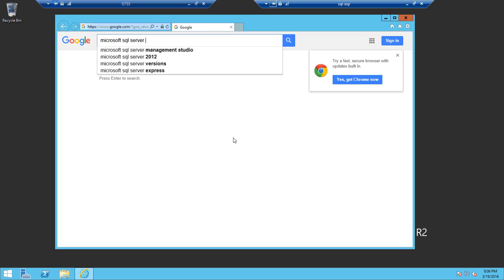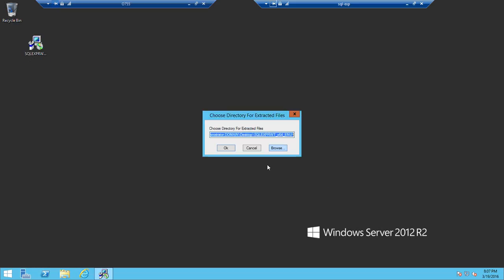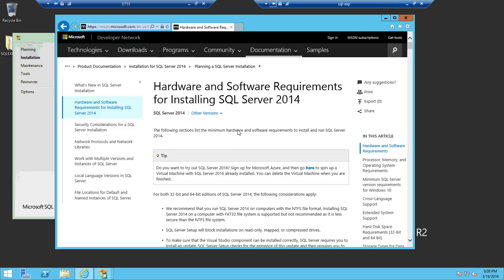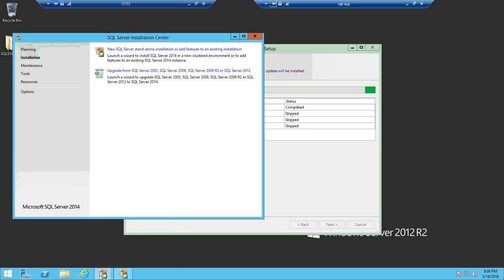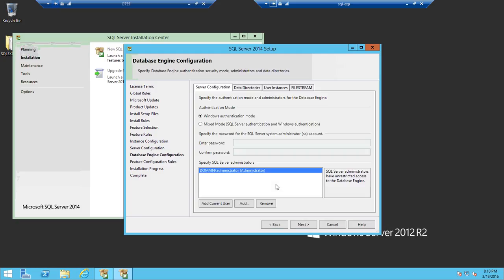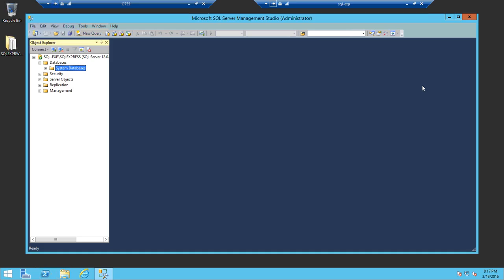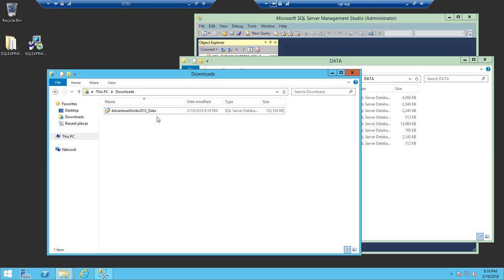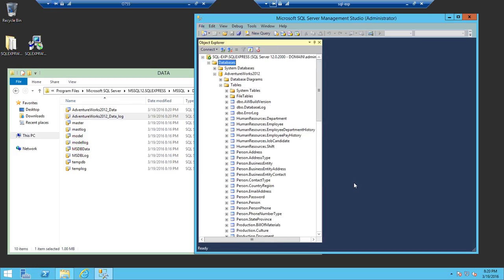SQL Server Tutorial 2 - Installation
SQL Server 2014 Express installation